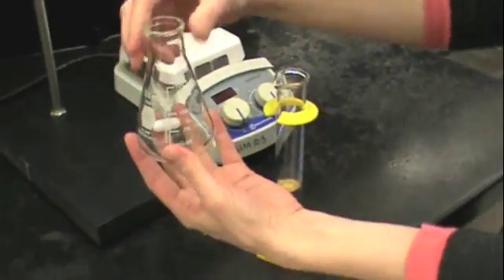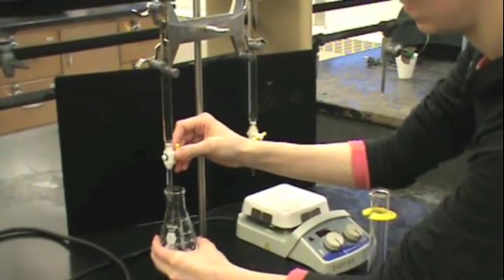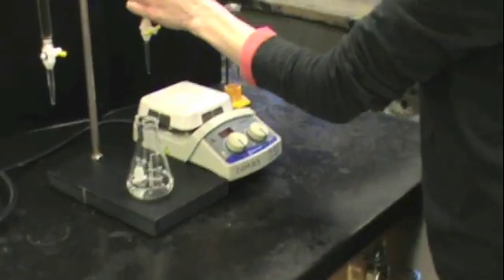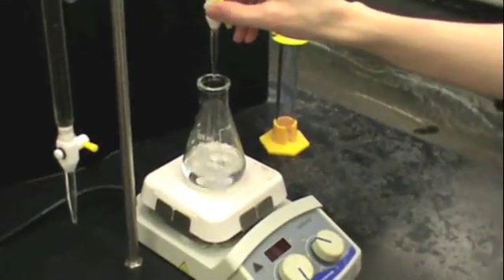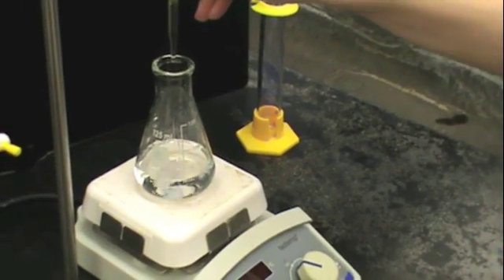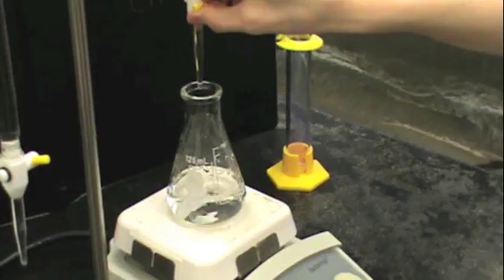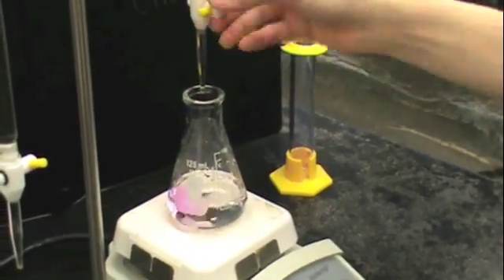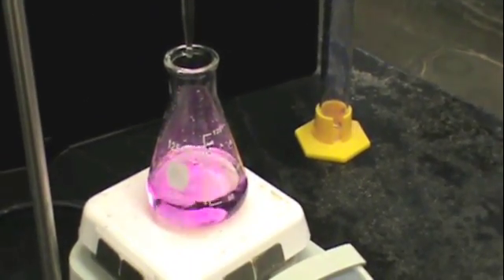Titration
Demonstration of a basic titration with phenolphthalein indicator.